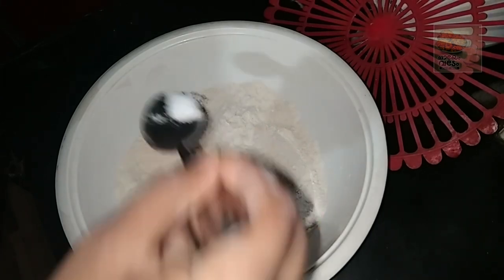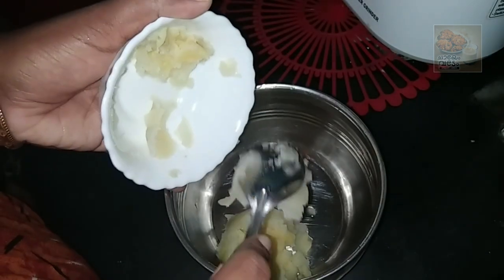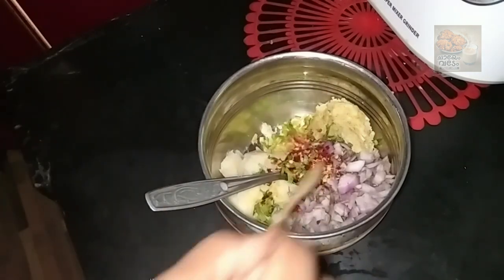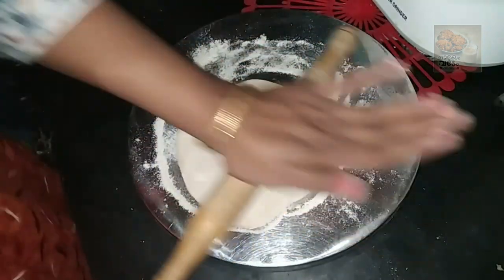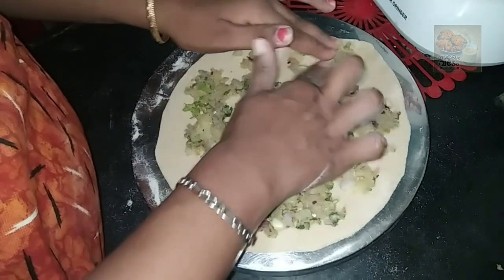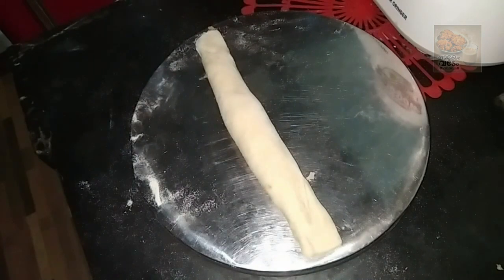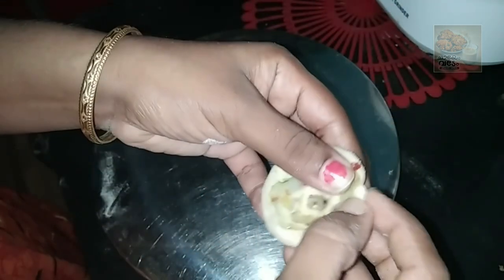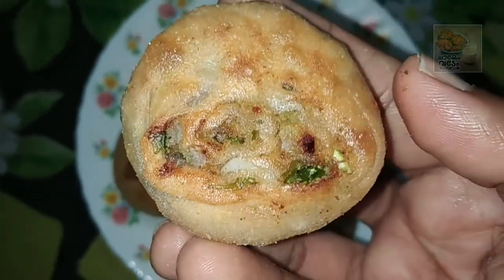അല്പം ഗോതമ്പ് പൊടി ഉണ്ടെങ്കിൽ ഇത് ഉണ്ടാക്കി നോക്കൂ. 5 മിനിറ്റ് മതി | simple evening snack